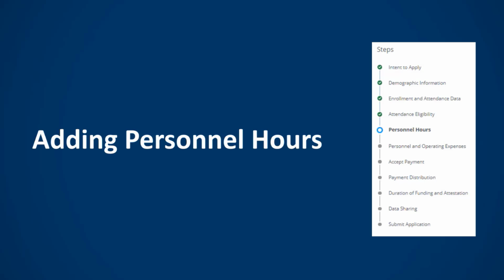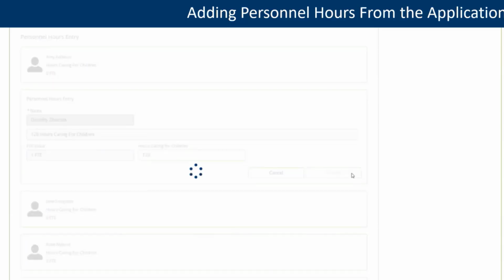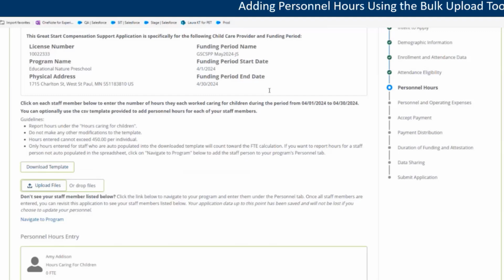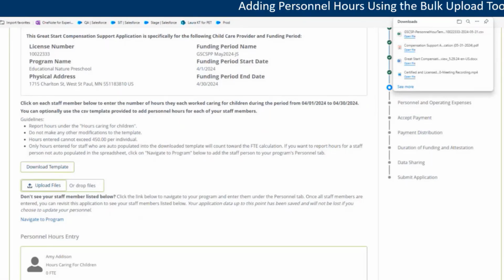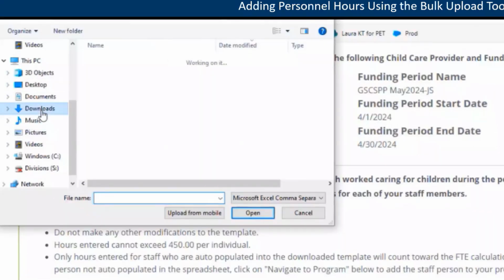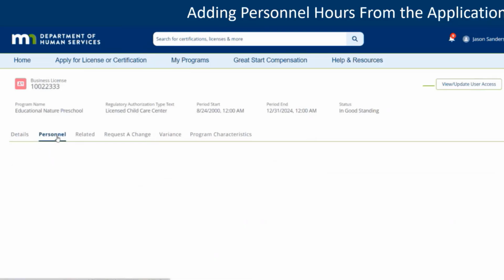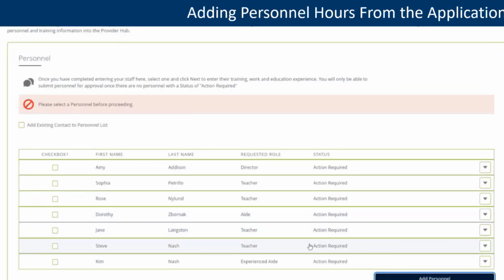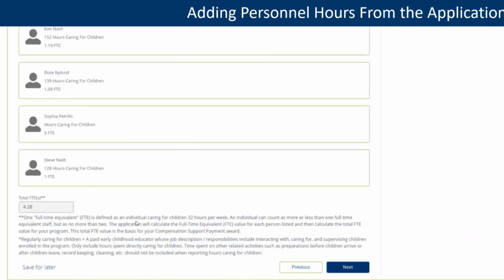Adding Personnel Hours (as needed)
This video demonstrates how to add personnel from the Great Start Compensation support application and how to add personnel hours person by person, or in a bulk upload. Note: this process is sampled from the end-to-end process.